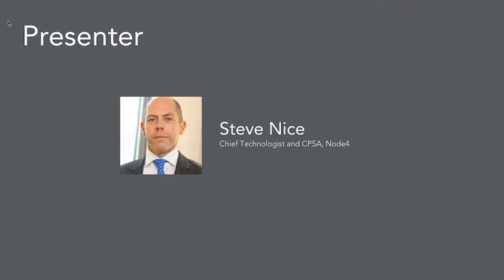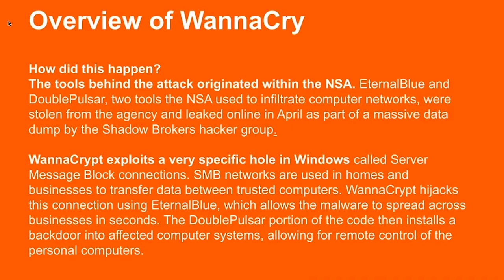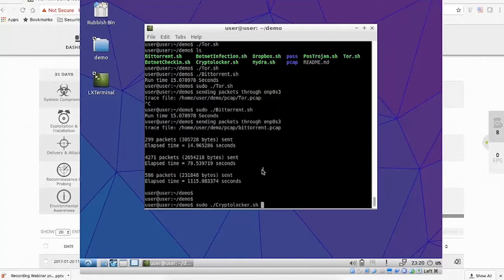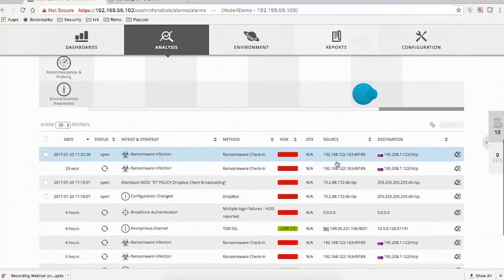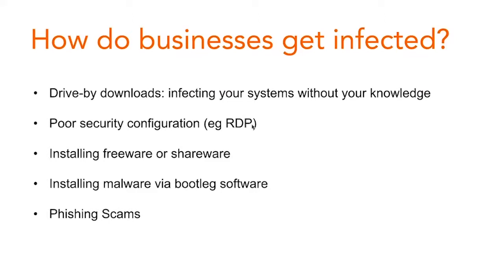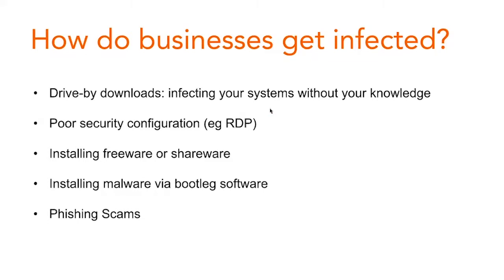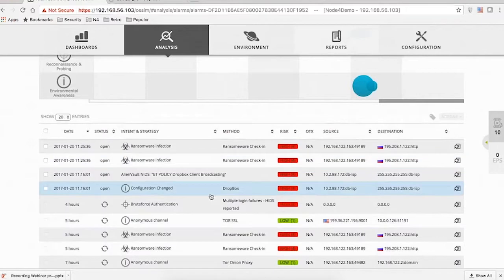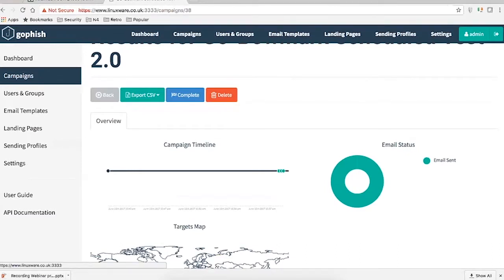Ransomware: Detect and Protect [WEBINAR]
The recent WannaCry attacks have brought our Ransomware solution to the forefront of security. Fortunately, this wave was halted by the discovery of the kill-switch. However, what about the next wave of attacks that do not have the kill-switch?

All of our Node4 Data Centres meet rigorous security standards with our ISO/IEC 27001 Information Security accreditation giving our clients complete confidence and trust in implementing our security solutions and recommended procedures.

During this webinar, our Chief Technologist and CPSA, Steve Nice will give you an insight on how Node4 can detect the new variants and measures which organisations can implement to protect themselves.

You will learn how to detect vulnerable hosts, with a live detection software demonstration and prevention methods.

Agenda

• Introduction to Ransomware
• Brief overview of WannaCry with implications
• Live Demo – Detection systems – AlienVault
• Discussion on how Ransomware infects businesses (IE Users)
• Live Demo – User awareness – Gophish
• Q&A with our IT Security Experts